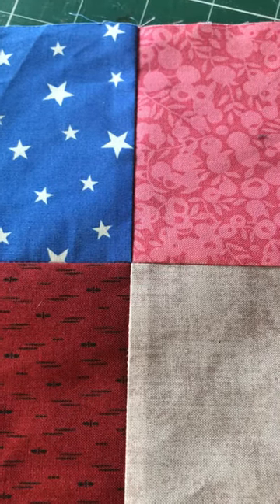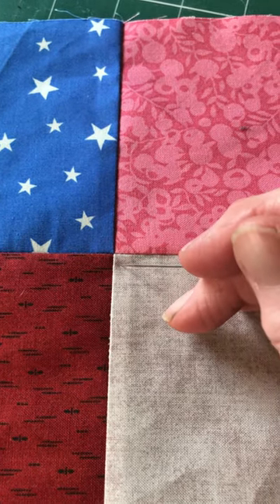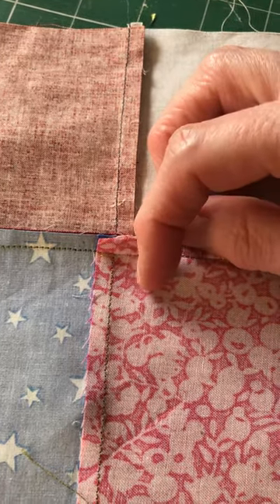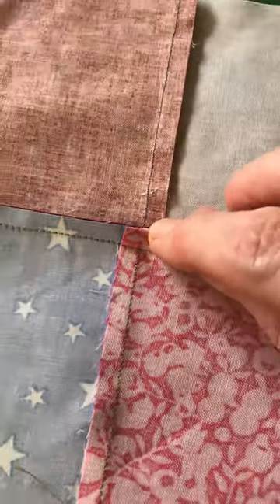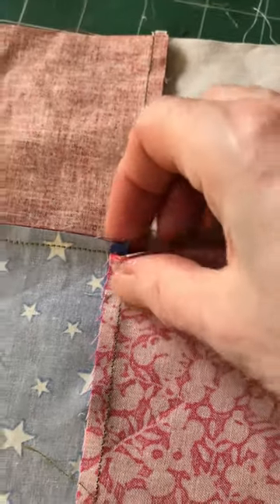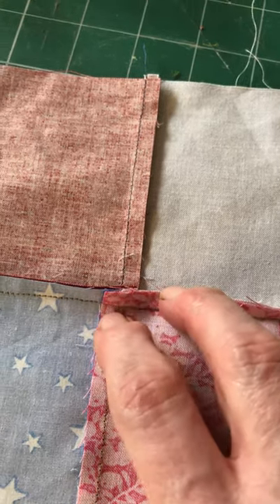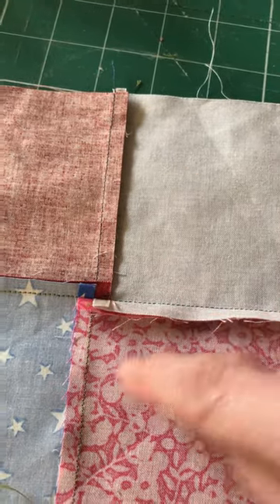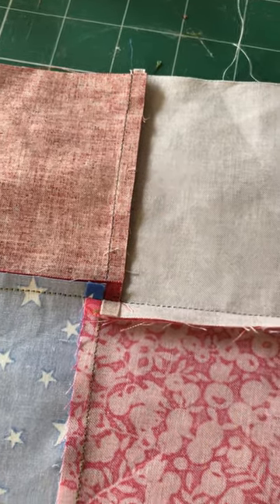How to spin seam allowances spinning seams avoiding lumps in patchwork blocks how to spin seams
A short video showing how to spin seam allowances on a patchwork block.  When seams are nested to create a perfect join, bulky seam allowances in the wrong place can create unsightly lumps.  Spin those seam allowances - this is how!